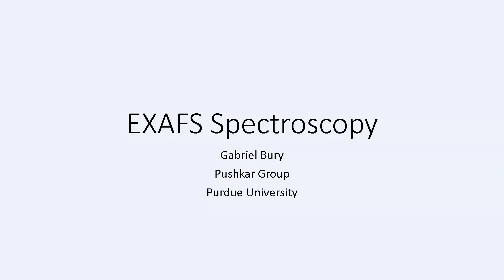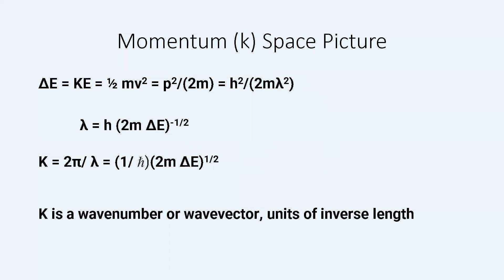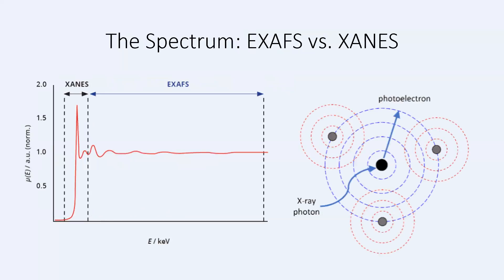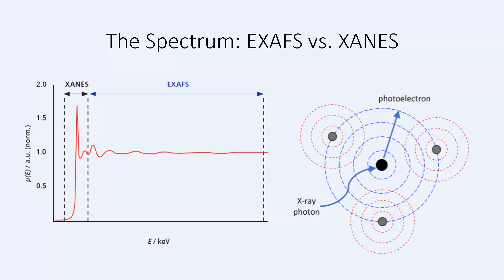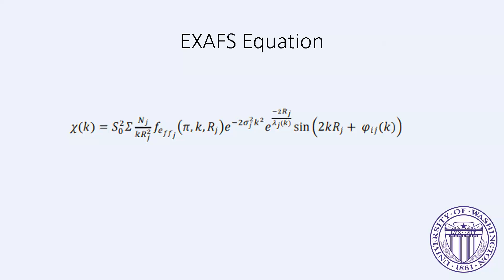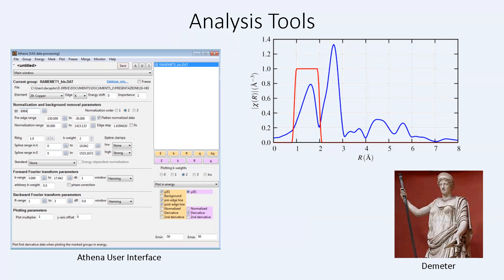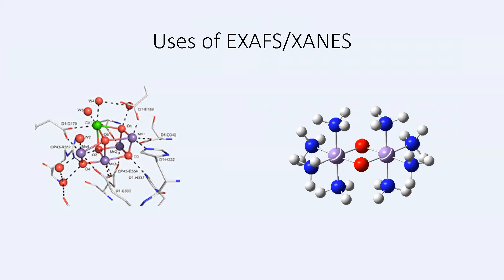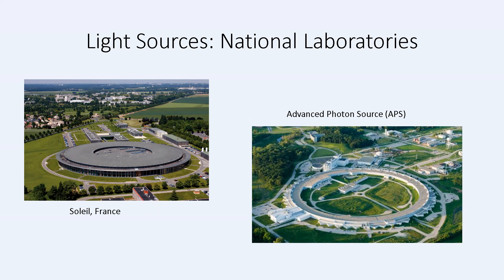Introduction to EXAFS Spectroscopy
A brief overview of the EXAFS (Extended X-ray Absorption Fine Structure) spectroscopy.